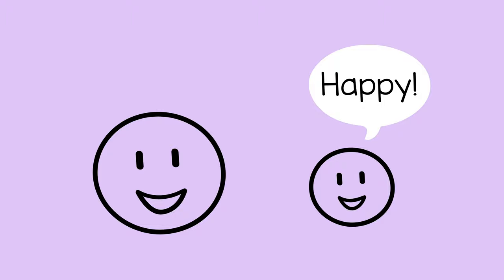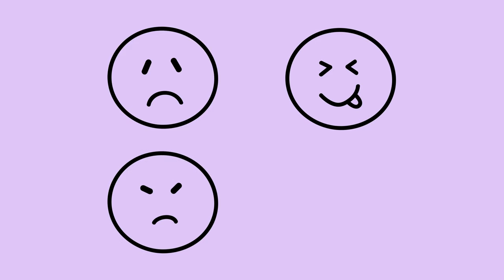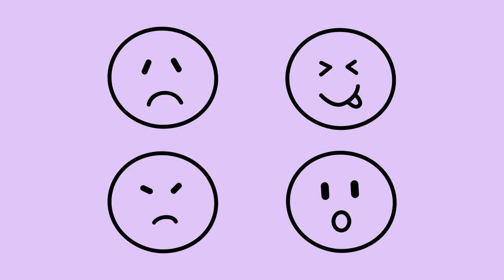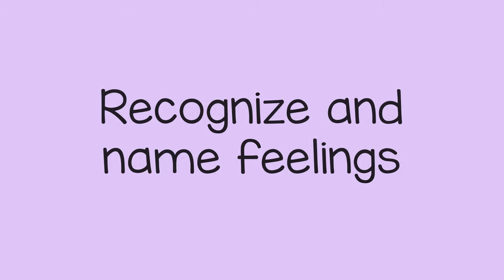Name the Feeling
You can help a child learn about feelings with fun facial expressions for different emotions. For example, happy, sad, silly, mad, and surprised.